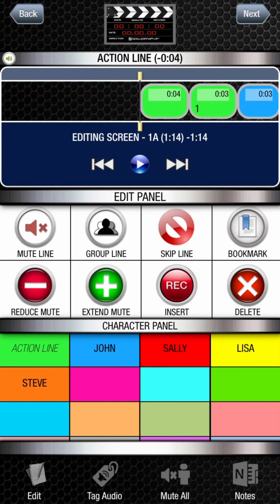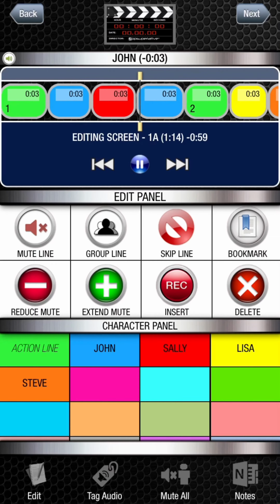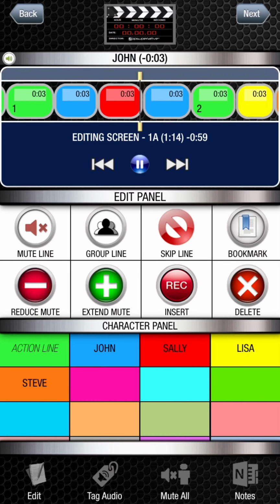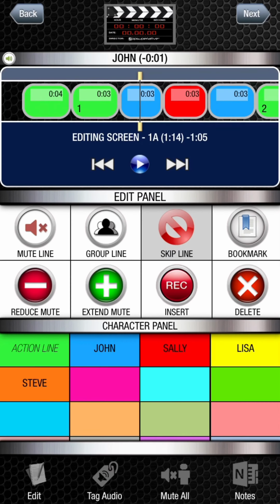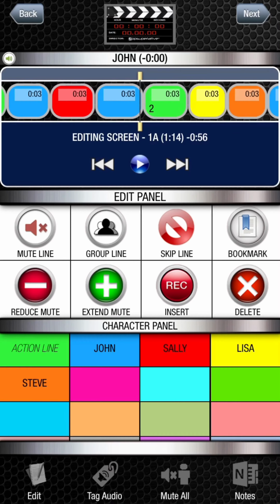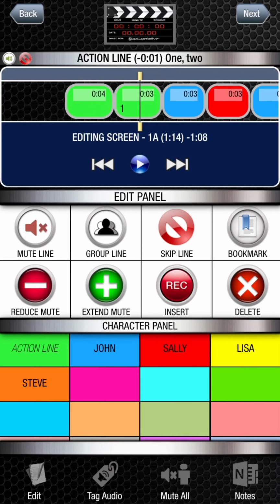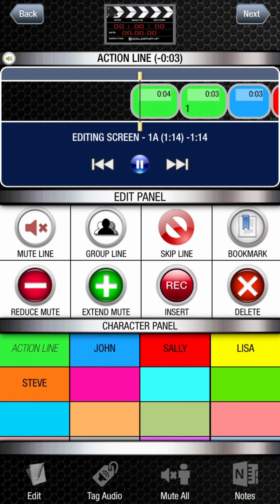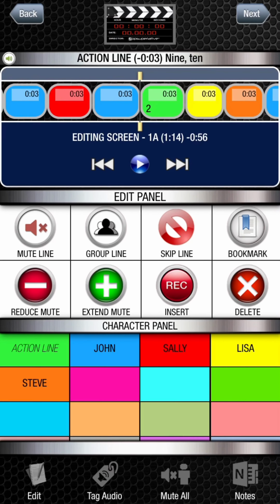DialogMaster Pro - Skip Line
DialogMaster Pro (DMPro) - EDITING Screen - Skip Line

Rehearsal App for Actors